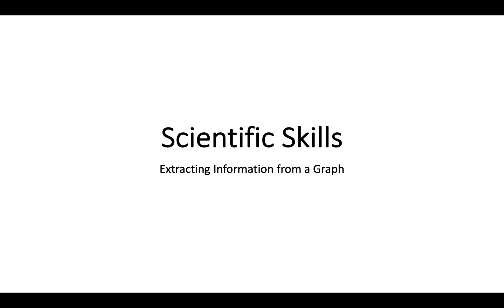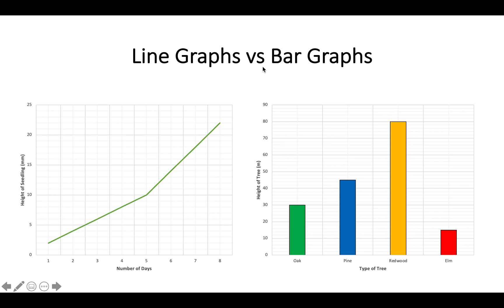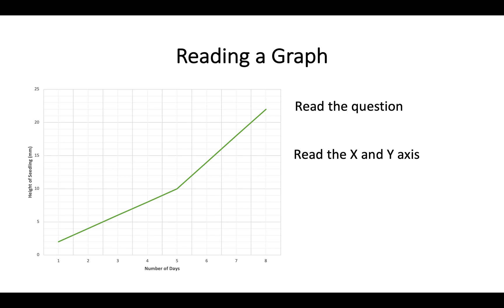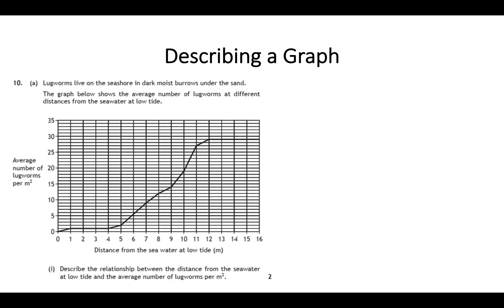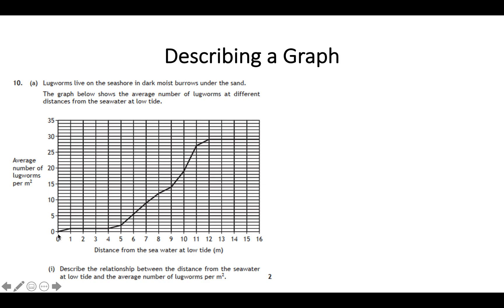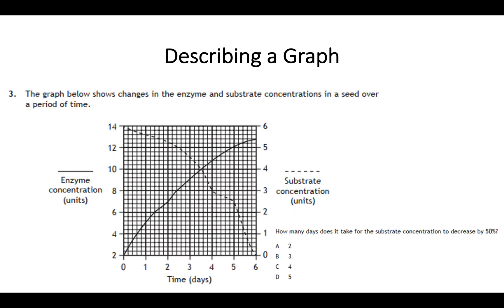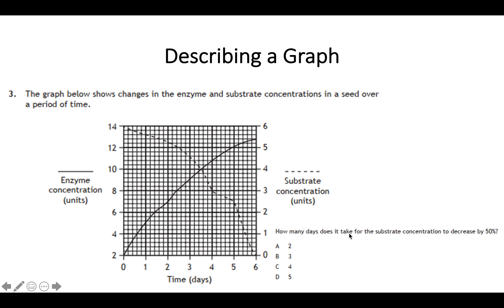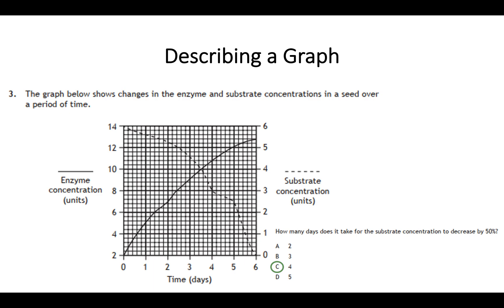Extracting Information from a Graph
In this Scientific Skills video we compare bar graph and line graphs. We then discuss how to properly read a graph and how to tackle questions where you are asked to extract information from a graph.